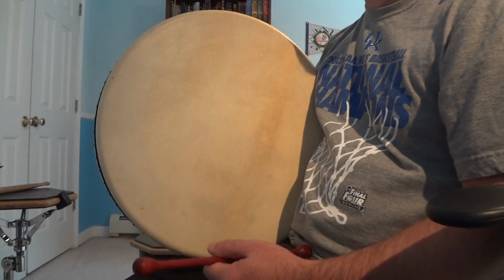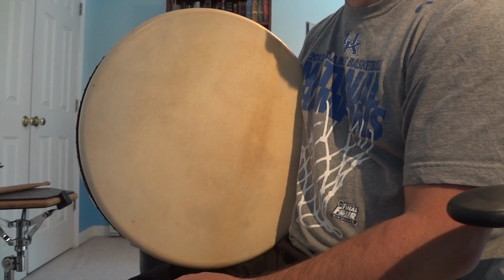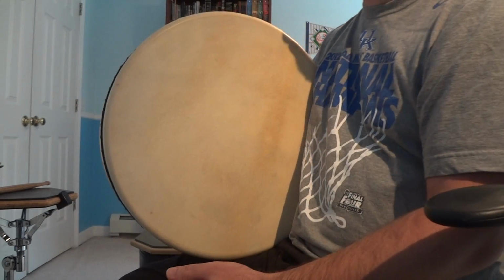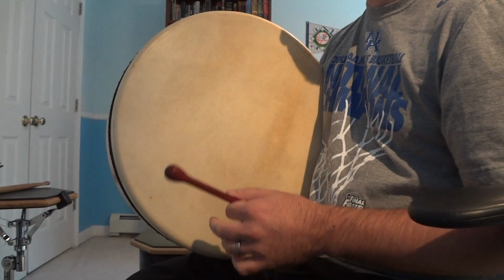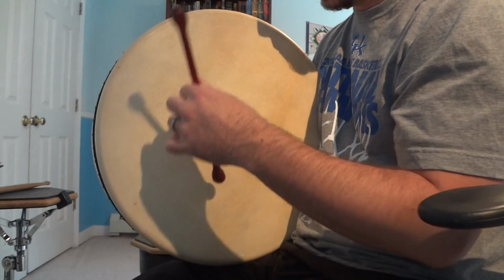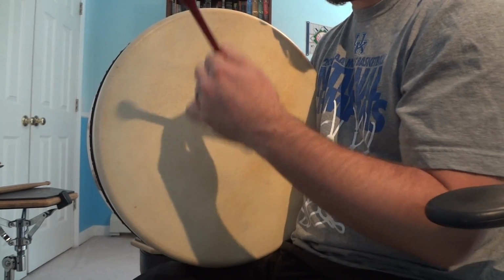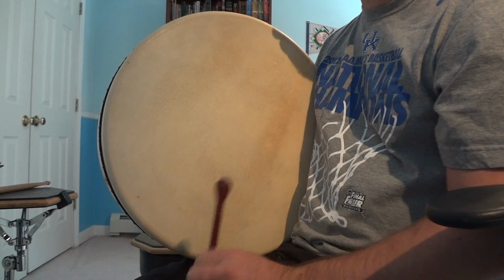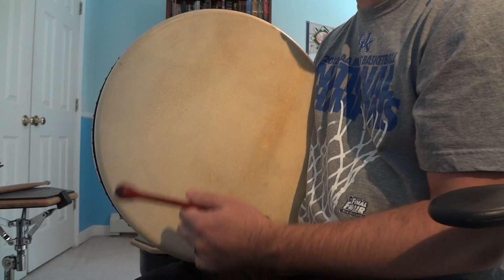Kyle Forsthoff- 14. Advanced Sticking Techniques, part 3 of 4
pdf of examples available at the Bodhran Theory and Technique Facebook Group page